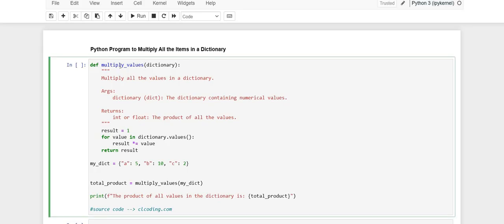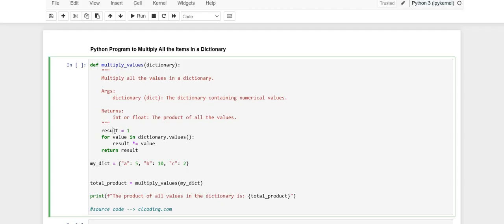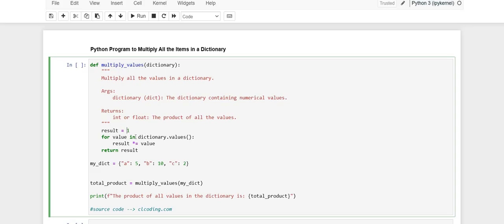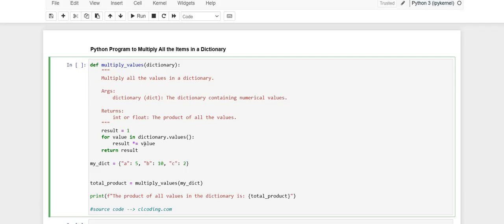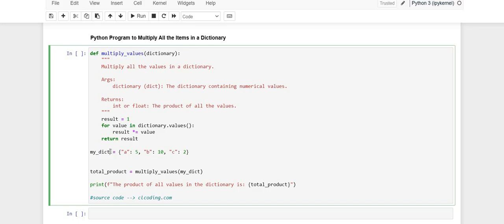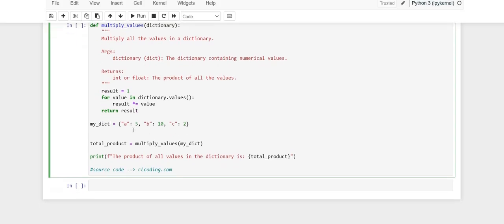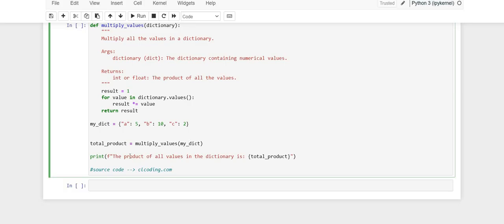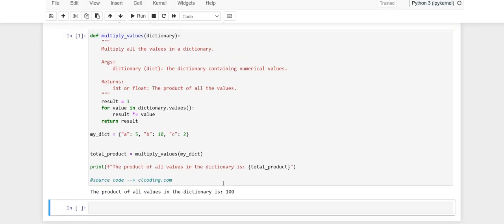Day 94: Python Program to Multiply All the Items in a Dictionary